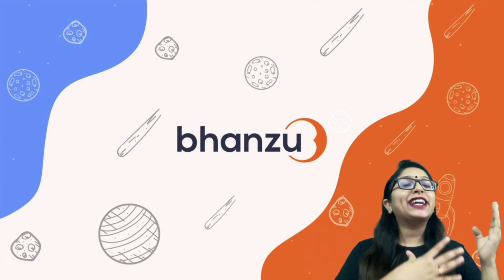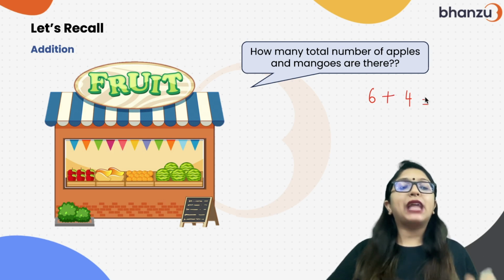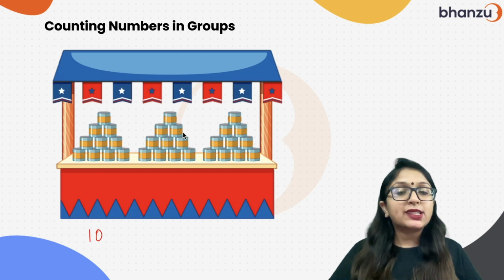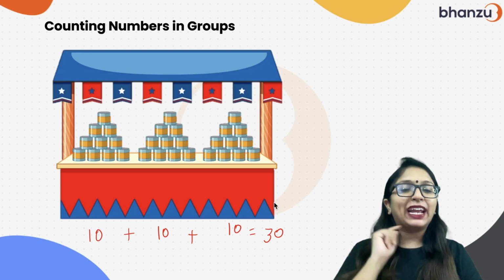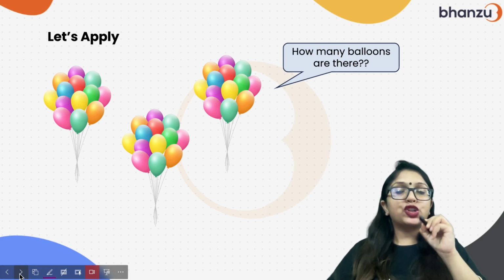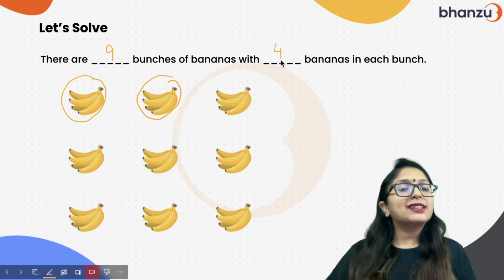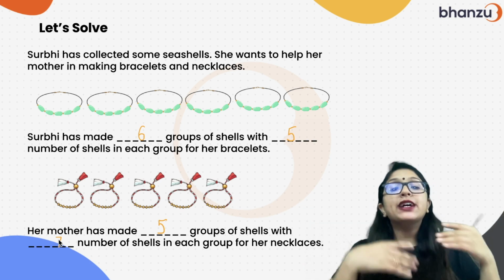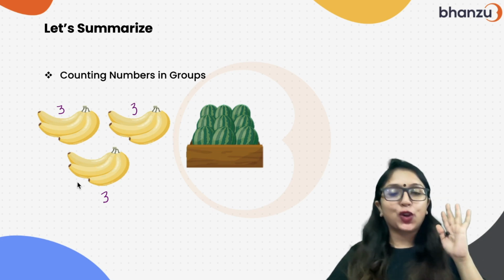'' Counting in Groups Explained '' | Part 1| A Day at the Beach | Chapter 1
🔢 Join the mathematical adventure of "Counting in Groups"! 🌈

In this engaging tutorial, we'll:

🤝 Understand the concept of counting in groups for efficient enumeration.
🔄 Explore creative techniques to count items and objects in various scenarios.
🎯 Learn the significance of grouping in mathematical problem-solving.
🌟 Dive into interactive examples for a hands-on counting experience.
Join us to:

🚀 Boost your math skills with the efficiency of counting in groups.
🧠 Master the art of strategic enumeration.
Let's count together in this exciting journey! 🎉